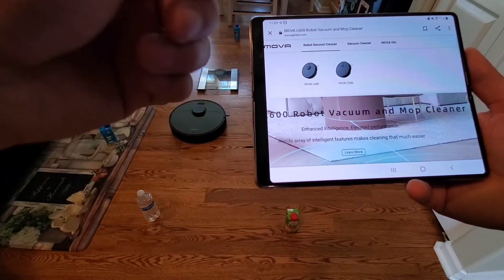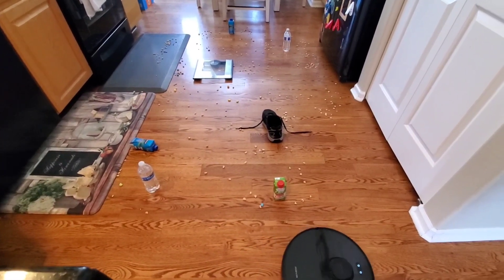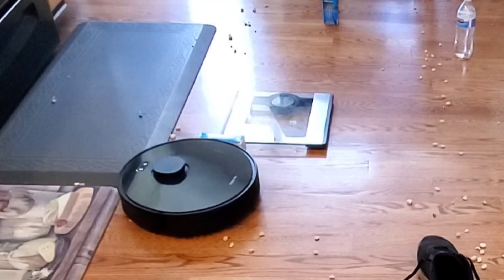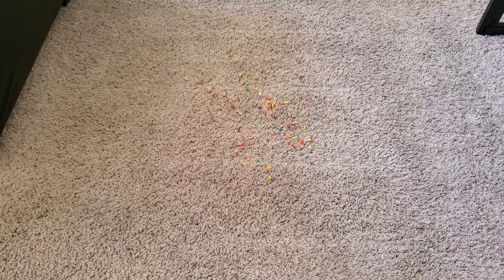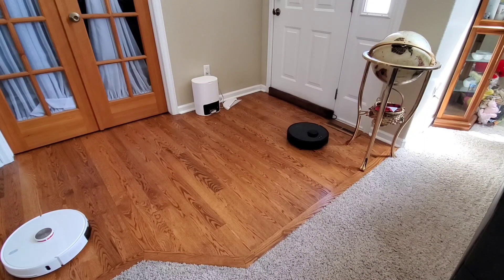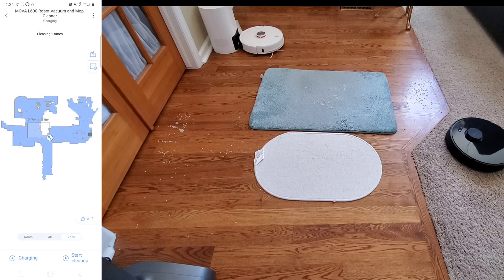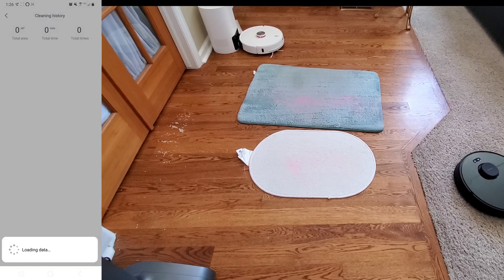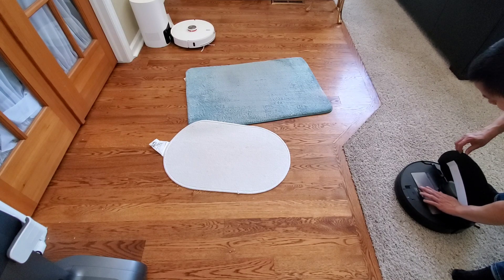This Robot Vacuum has 4,000 Pa and can mop!!! Does the Mova L600 clean though 🤔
Mova released a New Budget Friendly Robot Vacuum with 4,000 Pa for less $300. This Robot Vacuum has all the features you come to expect, Smart Mapping, Lidar Navigation, Electronic Mopping and more.

In this video we will go in-depth everything you need to know about the Mova L600

Limited time save $102 using the $50 coupon on the Amazon listing and an additional $52 code: 15MU7W6B